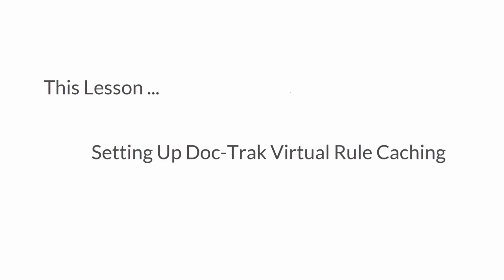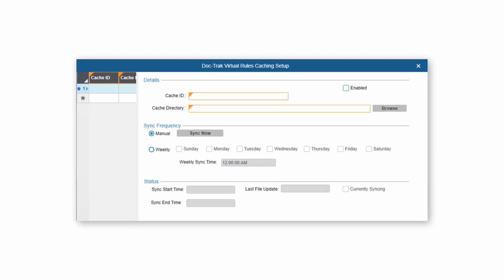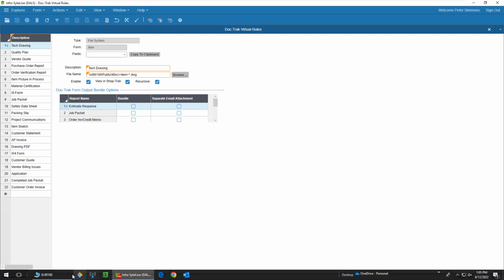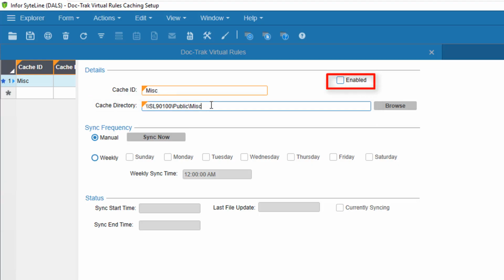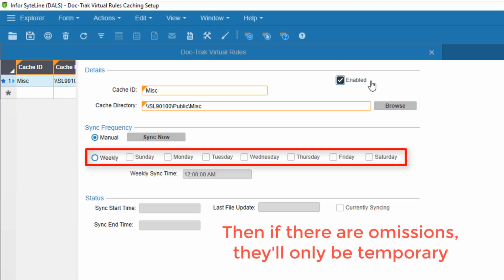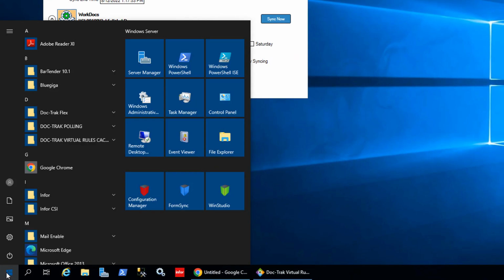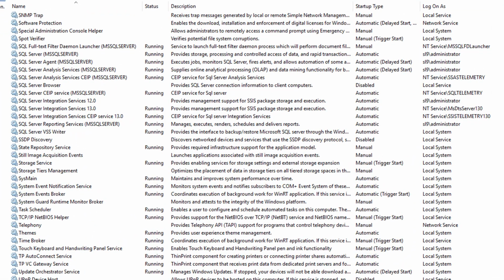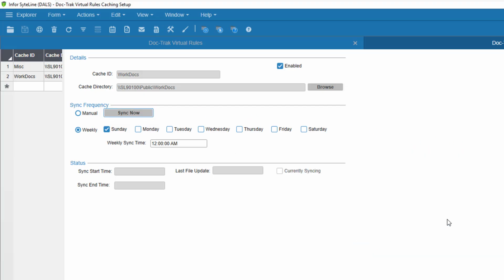SyteLine Doc-Trak: Virtual Rule Caching Setup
How to set up Doc-Trak virtual rule caching so recursive virtual rules stop slowing SyteLine down. Covers installing the caching client, adding cache IDs and UNC cache directory paths, and scheduling weekly resyncs to catch changes missed during outages. Ends on the utility server starting tracking for each cache ID, noting the Windows account running the SQL Server service, and setting run file system virtual rules from to SQL in Doc-Trak Parameters.

In this lesson:
0:00 Why virtual rules slow SyteLine
1:15 Installing the caching client
1:48 Recursive virtual rules example
3:09 Cache ID and directory path
3:44 Weekly resync settings
4:39 Adding the work docs location
5:14 Running the caching client
6:38 Note the SQL Server account
7:04 Doc-Trak Parameters setting